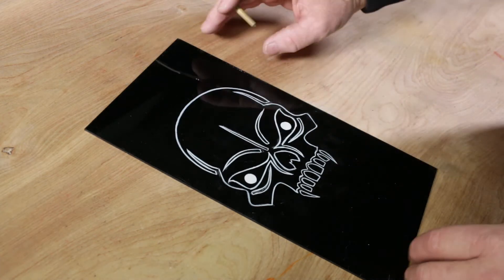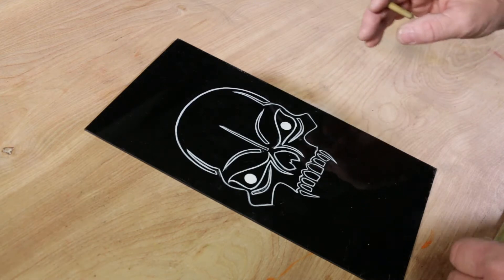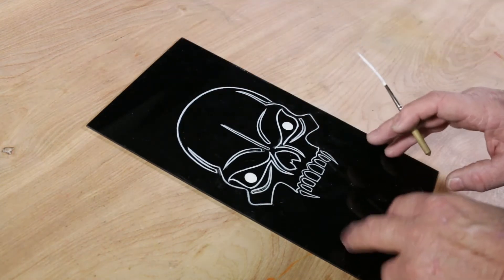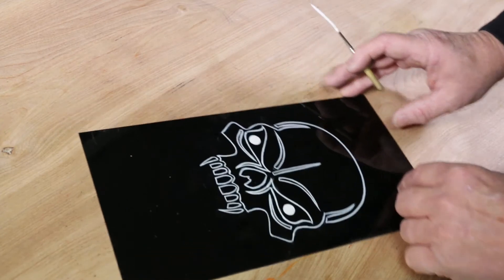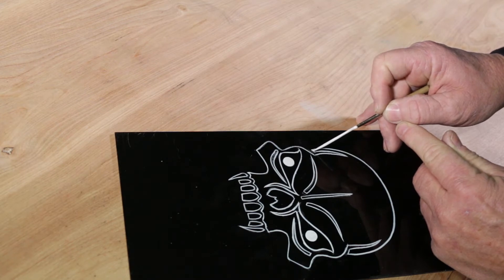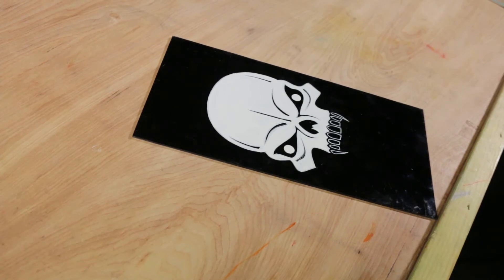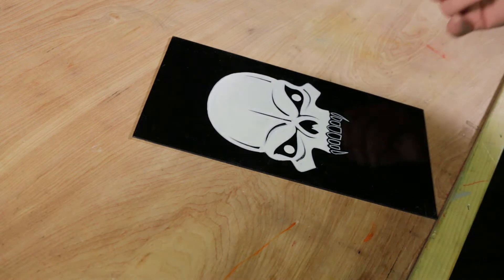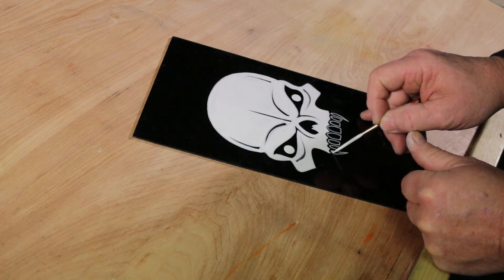A Skull Pinstriping